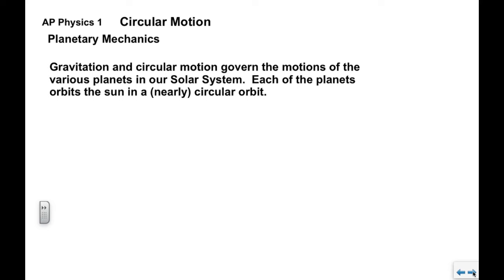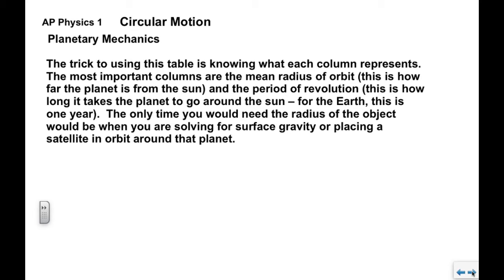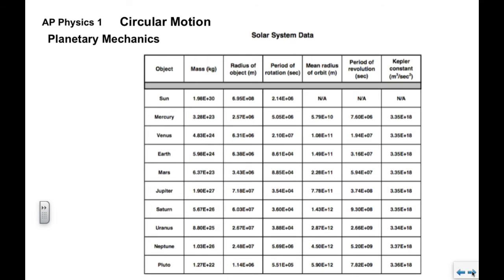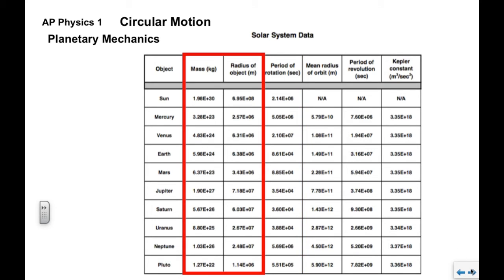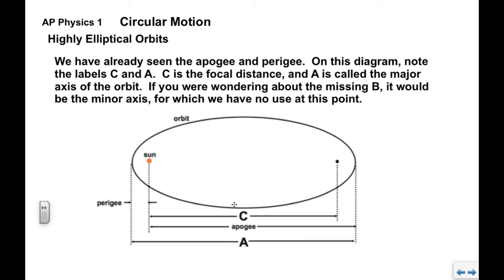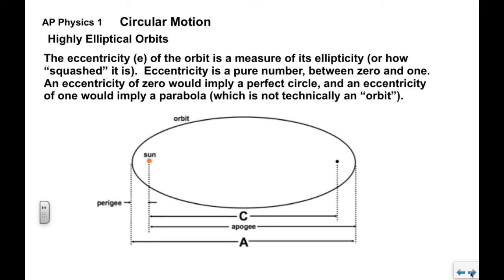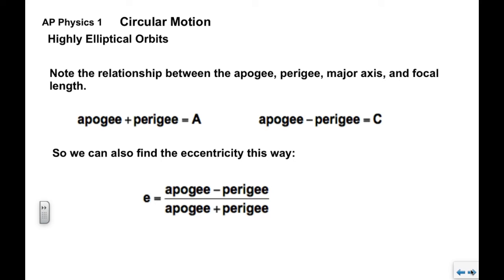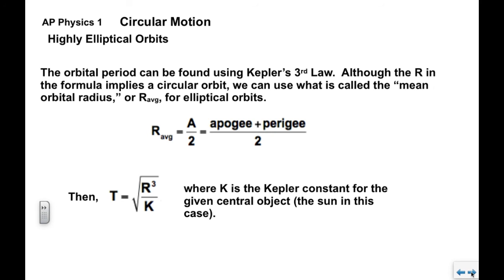AP Physics 1 4E Circular motion Planetary Mechanics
Planetary mechanics, solar system data, and highly elliptical orbits